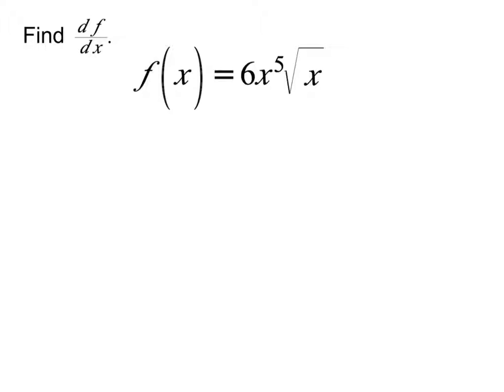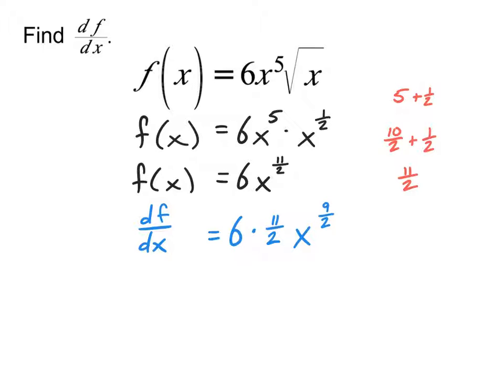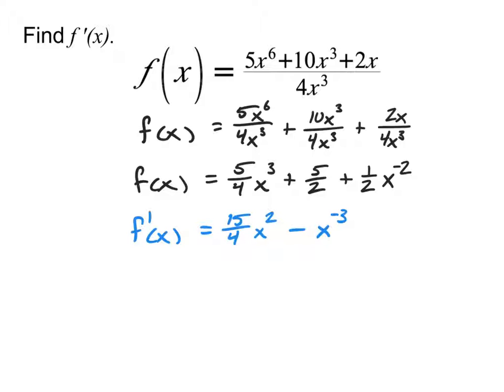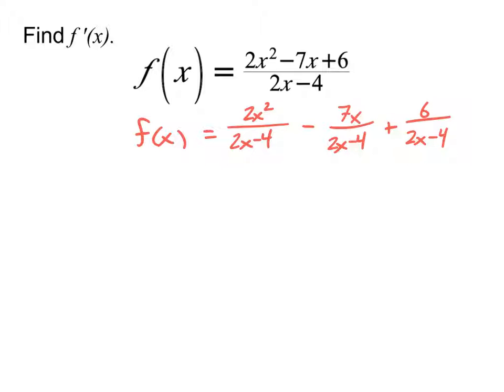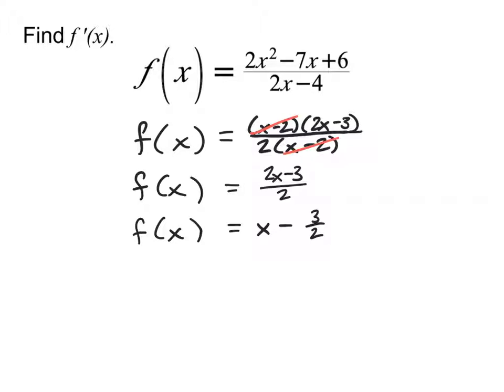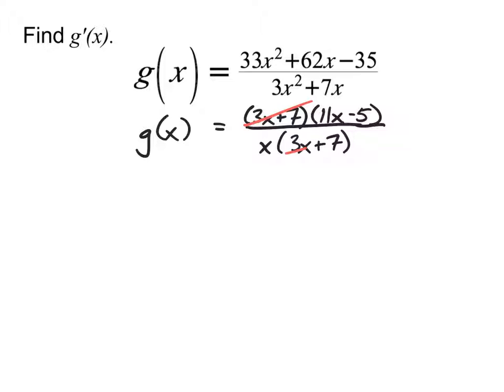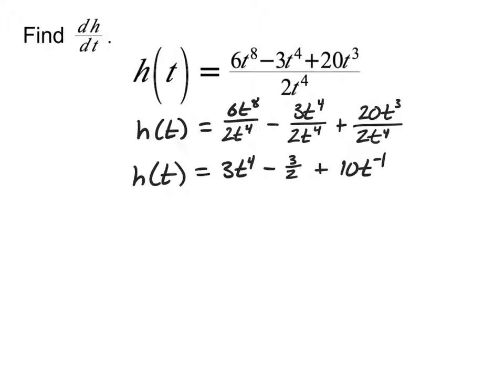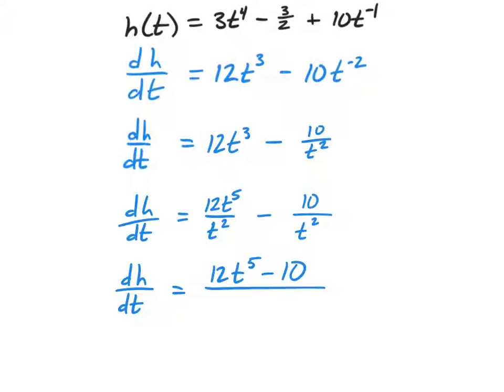Power Rule, cont. (10/23)